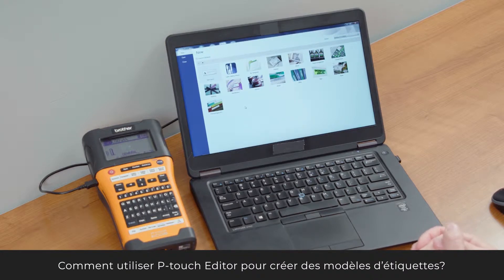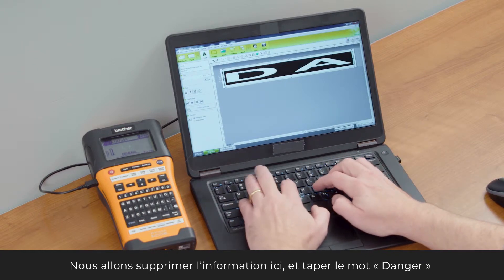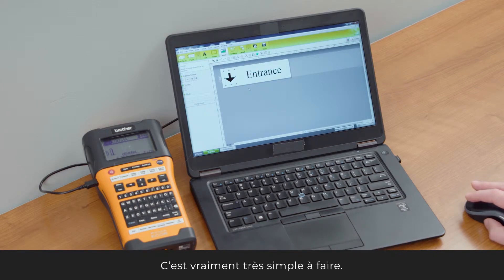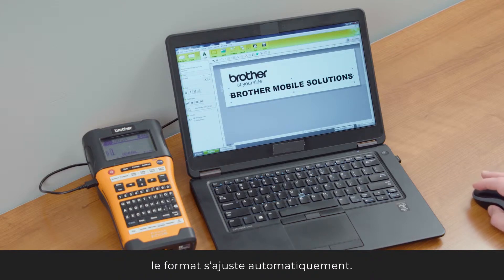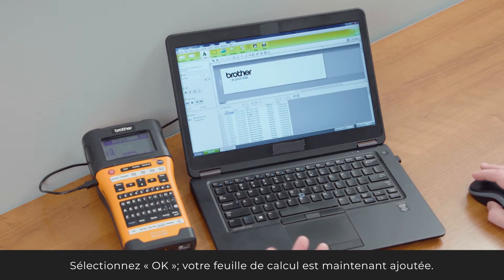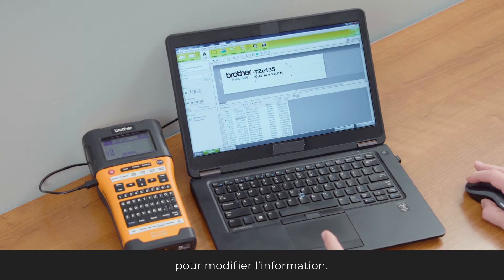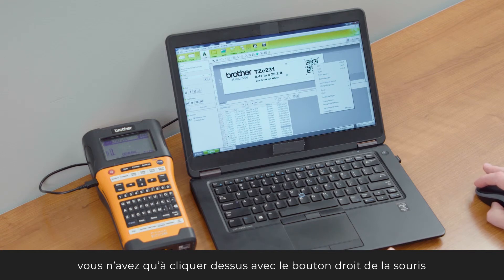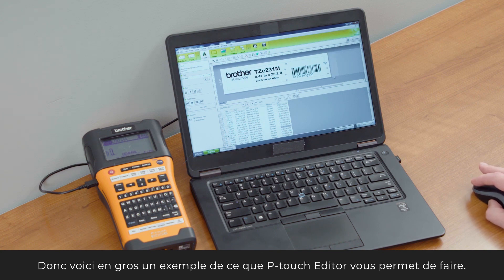Utiliser le logiciel P-touch Editor avec les étiqueteuses industrielles PT-E500VP et PT-P900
Suivez les étapes de ce tutoriel pour apprendre comment créer rapidement et facilement des modèles d’étiquettes aux motifs variés au moyen du logiciel P-touch Editor et des étiqueteuses industrielles PT-E550WVP et PT-P900 de Brother. Visitez le pour en savoir plus sur les possibilités infinies d’étiquetage.